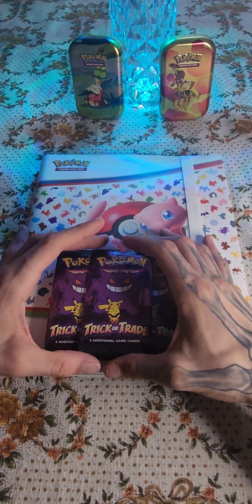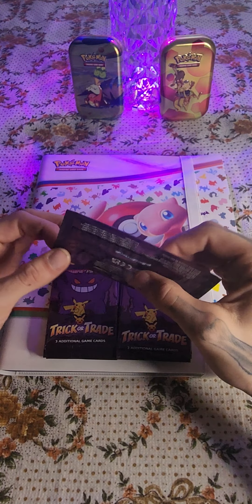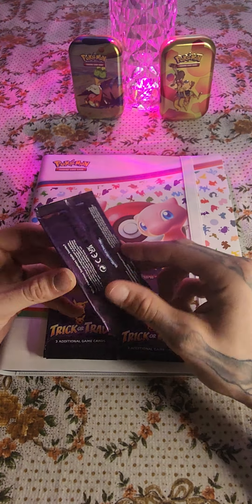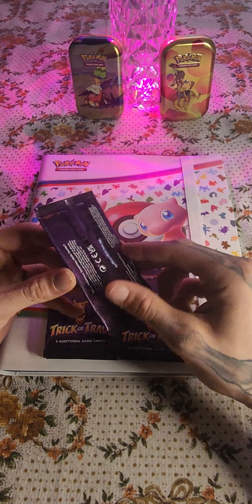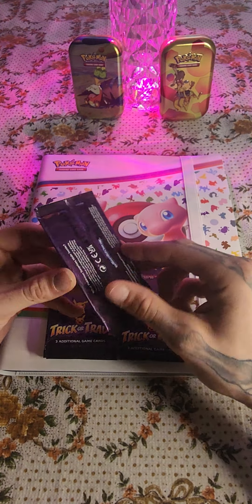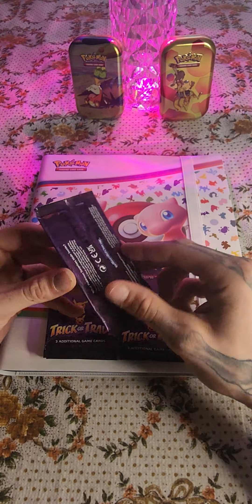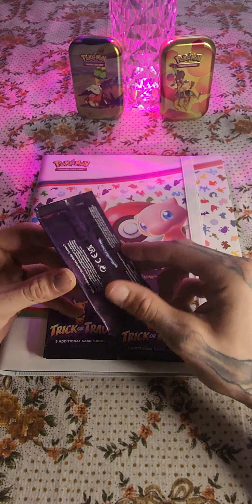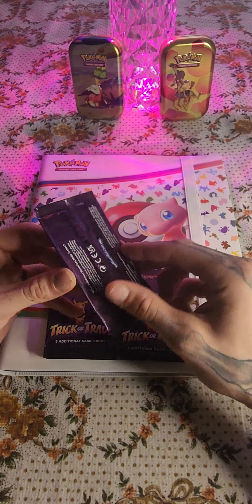Complete Set of Trick or Trade 2022 + Extras🤑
set a goal prior to starting to get  at least 2 mewtwos or to complete the set. I definitely recommend watching to see how this plays out 🔥🤩

couldn't be luckier. ☘️